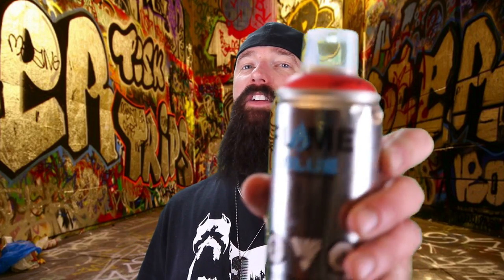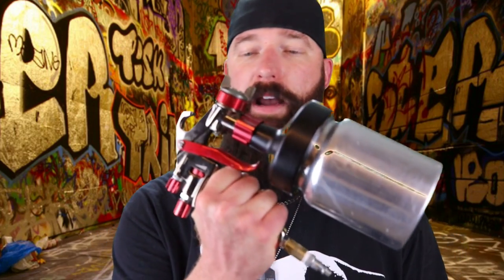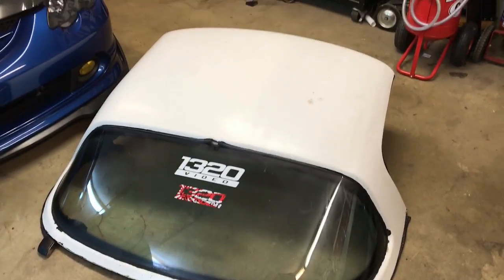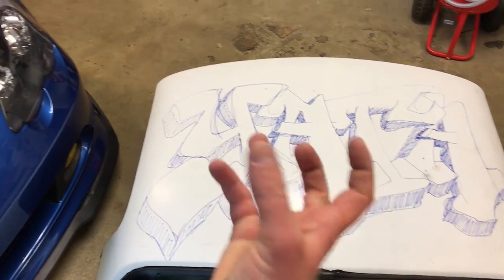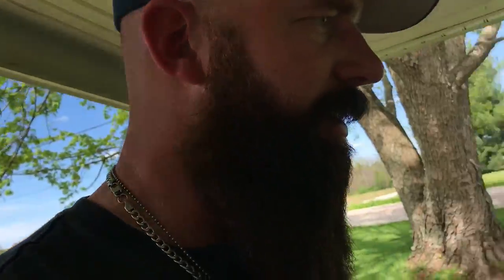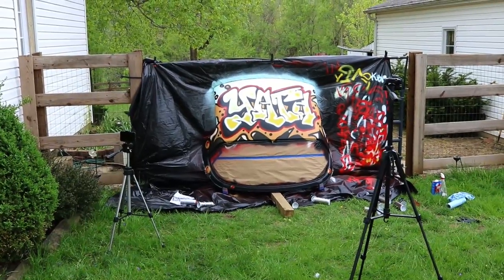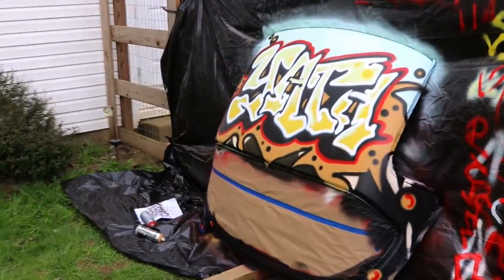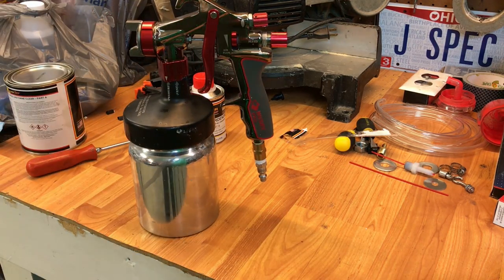Painting Graffiti on a car! Will he like it?!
Painting a JDM Miata with Graffiti.  Used flame paint.  Thanks to my bruh Thomas for giving me this project... we have to do more together man.

If you just want to watch the painting... forward to 4:25.

Really struggled with the small area, but turned out pretty fire.

Check my channel for more videos like this...

Intro: Them River Bank Boys - Red Clay